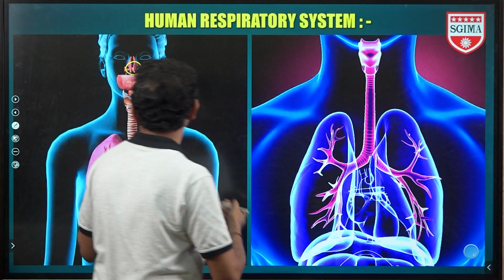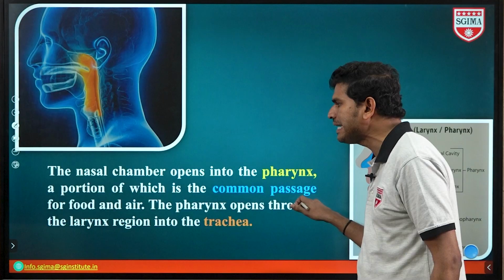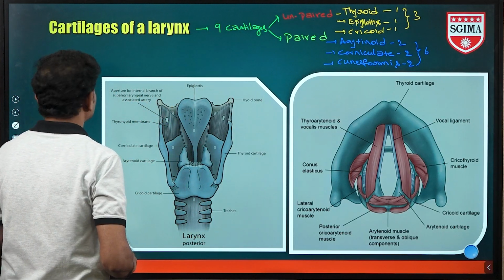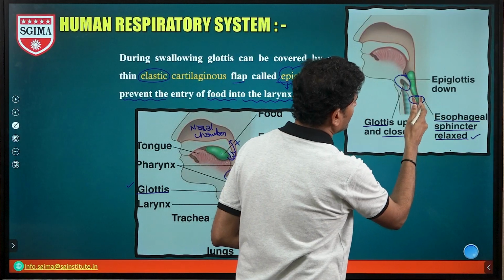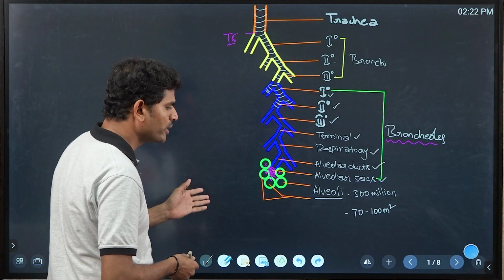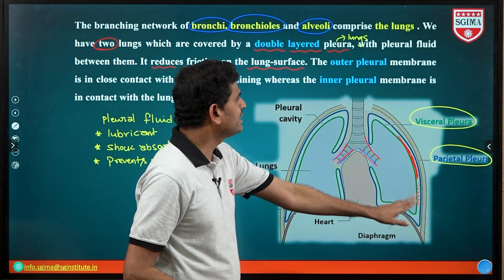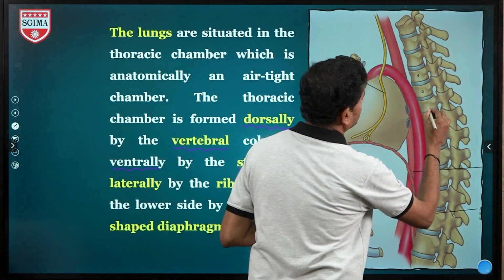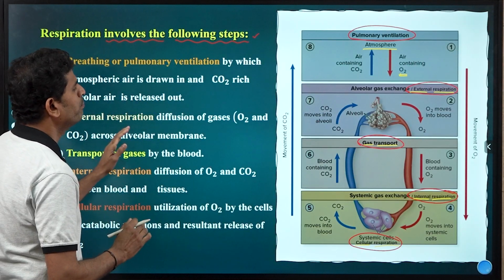BREATHING AND EXCHANGE OF GASES - 2 Human Respiratory System | NEET | CLASS 11TH